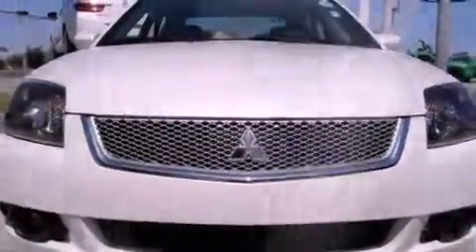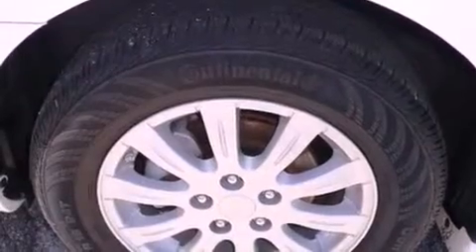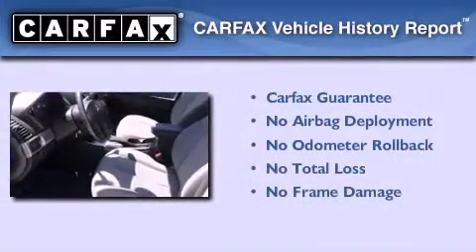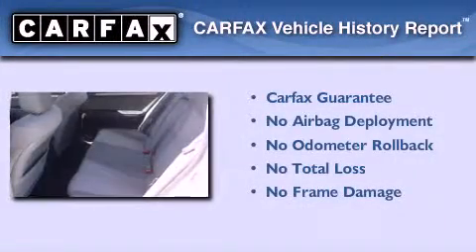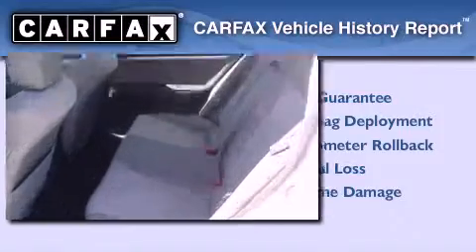2011 Mitsubishi Galant Miami FL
We are proud to present this 2011 Mitsubishi Galant .

 We've been honored to serve the Miami FL area , we promise that your experience at our dealership will exceed your expectations !

 Year : 2011
 Make : Mitsubishi
 Model : Galant
 Engine : gas i4 2.4l/145
 Trans . : automatic
 Exterior : white
 Miles : 22,780
 Interior : gray

 Lehman Mazda

 2011 Mitsubishi Galant Miami FL